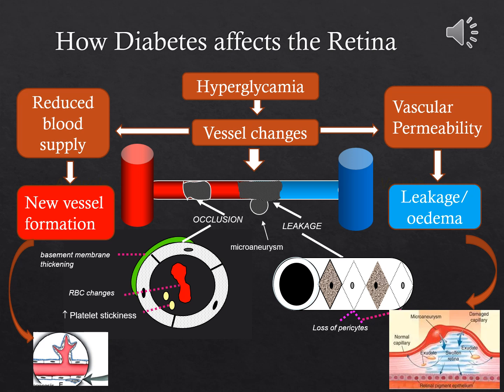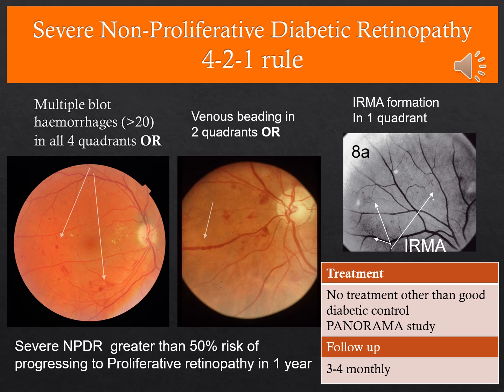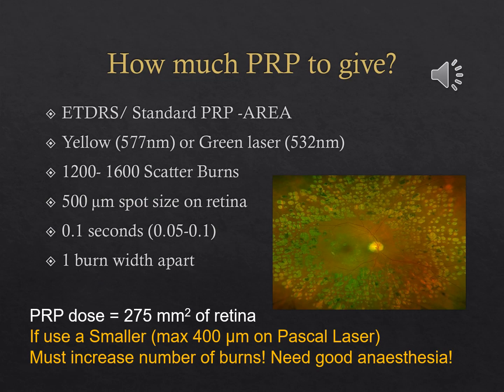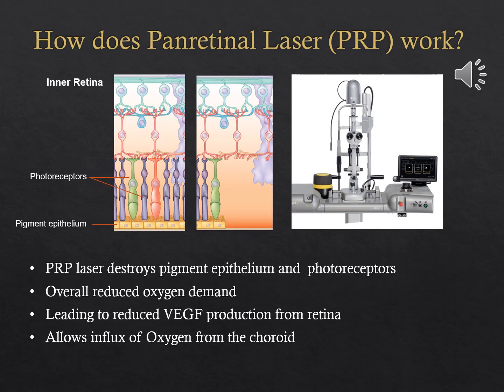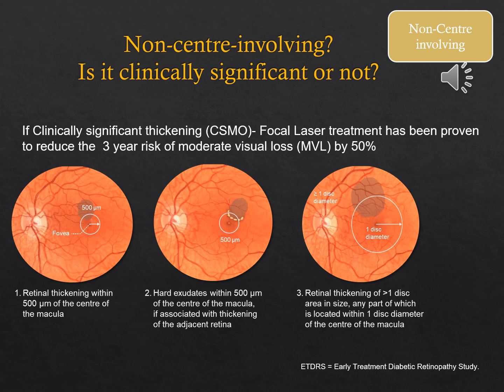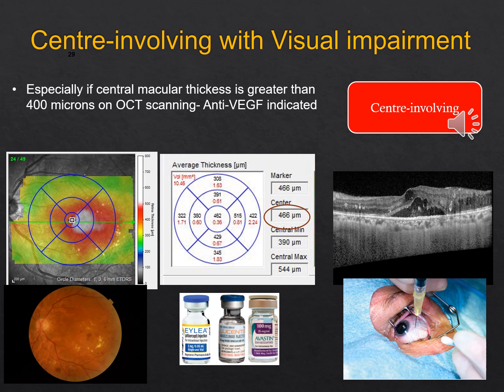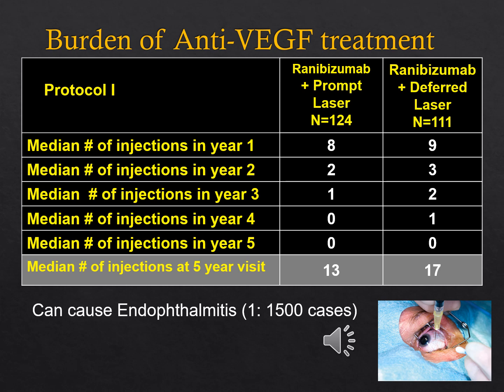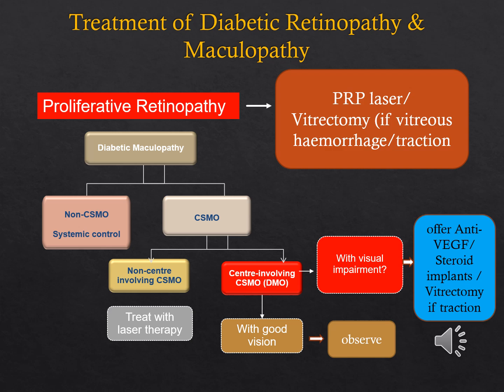WSF Treatment of Diabetic Retinopathy and Maculopathy S Mann